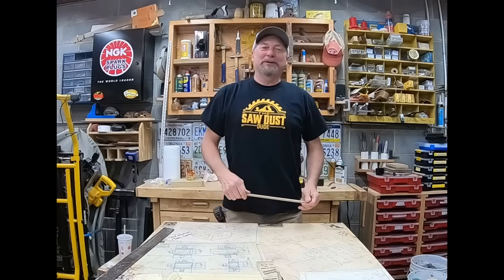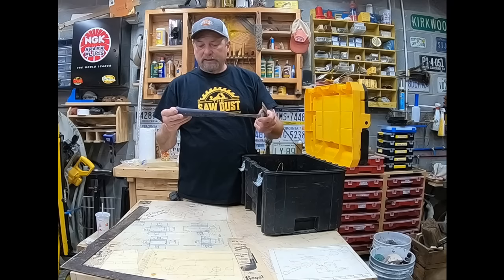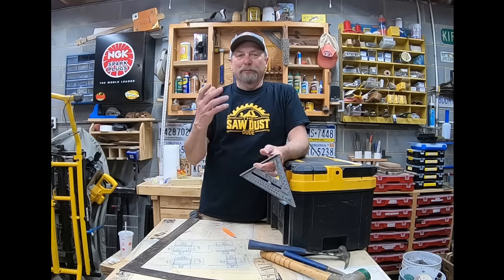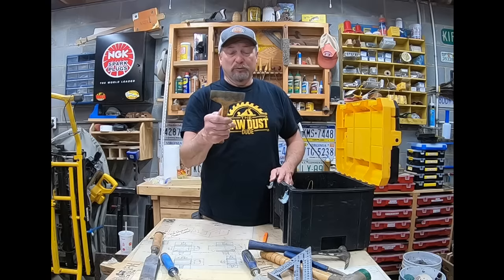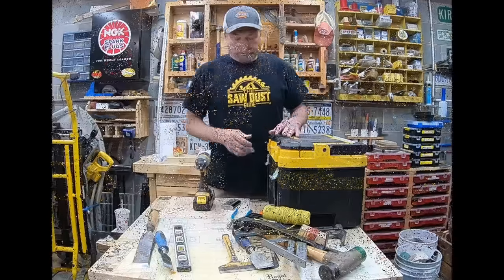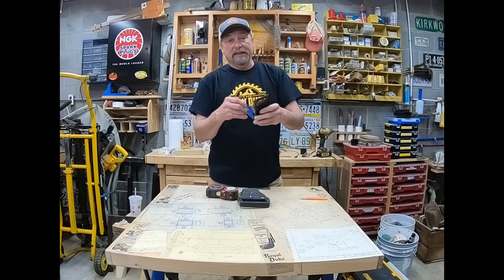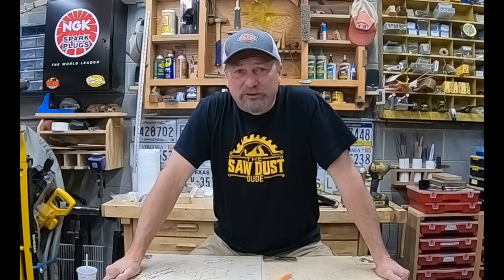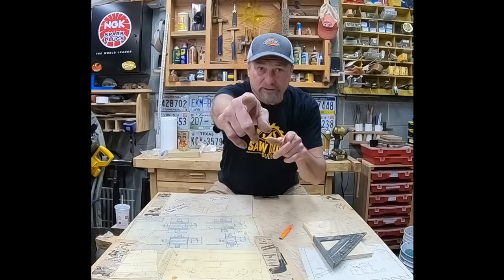Carpenter Apprentice Tools to get you started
The Carpenter Apprentice Tools to get you started!  Tools, Tools, Tools!  Yes, sir, it’s all about the tools that make you cool as you start your carpenter apprentice journey!   Better skills for Better Results is all about the knowledge and the know how to use the right tools for the right job!

On this episode of The Saw Dust Dude, Todd will talk about the basic tools to get you started on your Carpenter Apprentice journey.  From hammers, to squares, to nail pullers, all the way down to a string; having these tools will help jump start your carpenter apprentice journey!